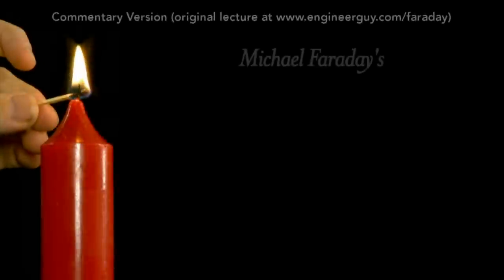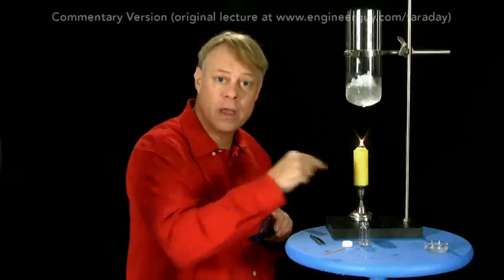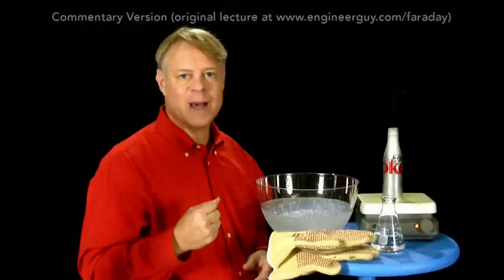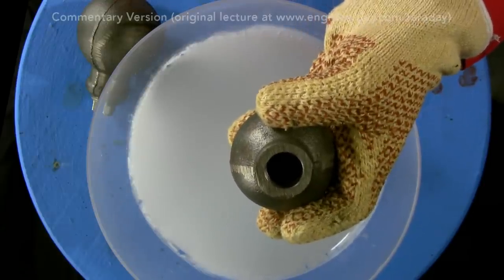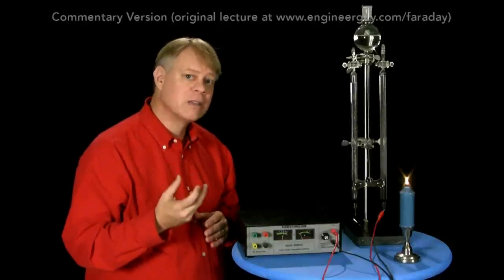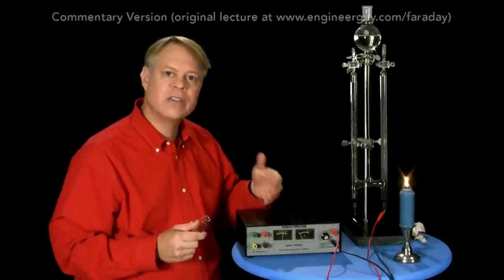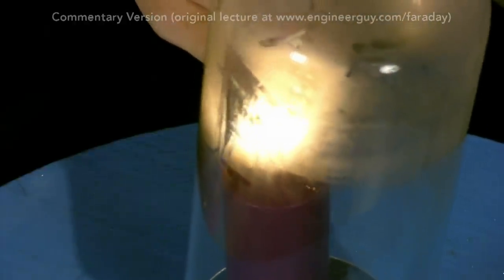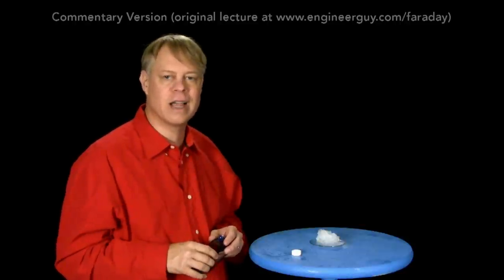Commentary Lecture Three: The Chemical History of a Candle - Products of Combustion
Bill Hammack & Don DeCoste highlight the key points of Lecture Three of Michael Faraday’s lectures on The Chemical History of a Candle. A free companion book helps modern viewers understand each lecture — details — as does this commentary track and closed captions for each lecture.

Text of Every Lecture | Essential Background | Guides to Every Lecture | Teaching Guide & Student Activities

In these lectures Michael Faraday’s careful examination of a burning candle reveals the fundamental concepts of chemistry, while at the same time superbly demonstrating the scientific method. In this lecture  Faraday investigates one of the products of combustion produced by a candle — water. From water he produces hydrogen and oxygen, whose properties he will investigate in more detail in the next lecture.

► Bonus Videos: Lectures with Commentary

►Become an advanced viewer of Engineer Guy videos - help evaluate early drafts

COMPANION BOOK DETAILS
The companion book is available as an ebook, in paperback and hardcover — and for free as a PDF.

Michael Faraday’s The Chemical History of a Candle
with Guides to the Lectures, Teaching Guides & Student Activities
Bill Hammack & Don DeCoste
190 pages | 5 x 8 | 14 illustrations
Hardcover (Casebound) | ISBN 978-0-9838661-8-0 | $24.95
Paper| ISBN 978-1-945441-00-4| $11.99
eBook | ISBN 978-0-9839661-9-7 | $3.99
Audience: 01 — General Trade
Subjects
SCI013000   SCIENCE / Chemistry / General
SCI028000   SCIENCE / Experiments & Projects
SCI000000   SCIENCE / General
EDU029030  EDUCATION / Teaching Methods & Materials / Science & Technology

This book introduces modern readers to Michael Faraday’s great nineteenth-century lectures on The Chemical History of a Candle. This companion to the YouTube series contains supplemental material to help readers appreciate Faraday’s key insight that “there is no more open door by which you can enter into the study of science than by considering the physical phenomena of a candle.” Through a careful examination of a burning candle,  Faraday’s lectures introduce readers to the concepts of mass, density, heat conduction, capillary action, and convection currents. They demonstrate the difference between chemical and physical processes, such as melting, vaporization, incandescence, and all types of combustion. And the lectures reveal the properties of hydrogen, oxygen, nitrogen, and carbon dioxide, including their relative masses and the makeup of the atmosphere. The lectures wrap up with a grand, and startling, analogy: by understanding the chemical behavior of a candle the reader can grasp the basics of respiration. To help readers understand Faraday’s key points this book has an “Essential Background” section that explains in modern terms how a candle works, introductory guides for each lecture written in contemporary language, and seven student activities with teaching guides.

Author Bios
Bill Hammack is a Professor of Chemical & Biomolecular Engineering at the University of Illinois—Urbana, where he focuses on educating the public about engineering and science. He is the creator and host of the popular YouTube channel engineerguyvideo.

Don DeCoste is a Specialist in Education in the Department of Chemistry at the University of Illinois—Urbana, where he teaches freshmen and pre-service high school chemistry teachers. He is the co-author of four chemistry textbooks.